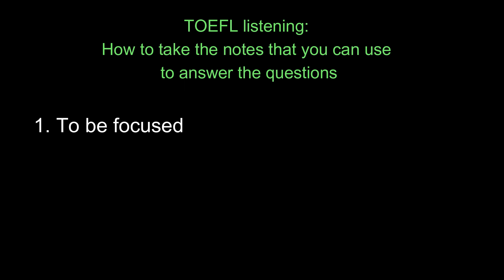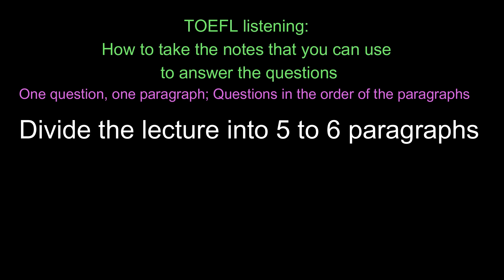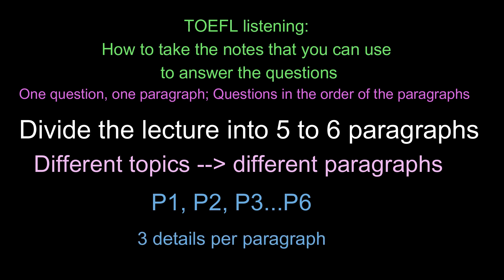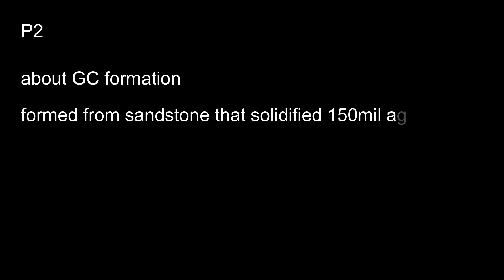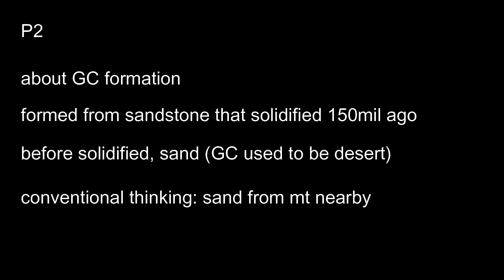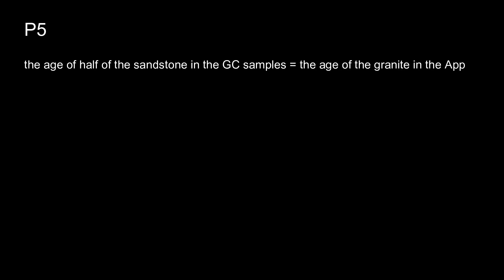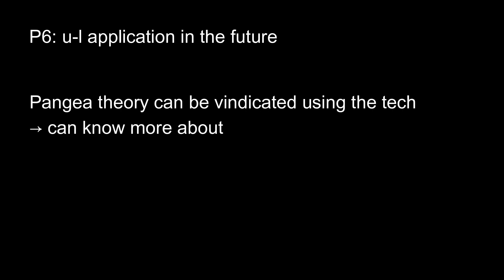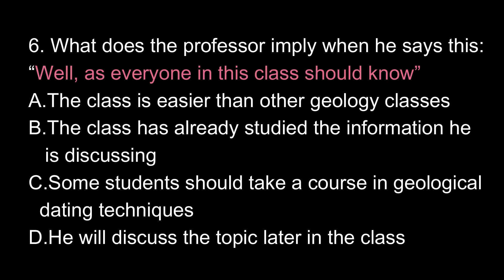TOEFL Listening: Note taking and answering strategies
let’s do some TOEFL listening today, especially more on note taking. For all intents and purposes, note taking serves two roles.